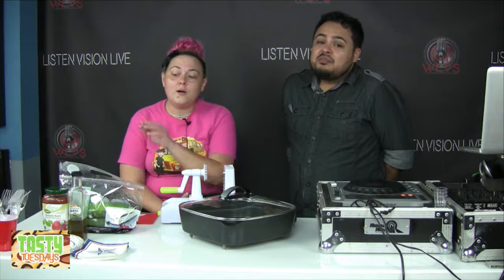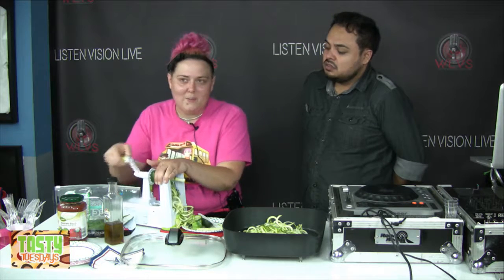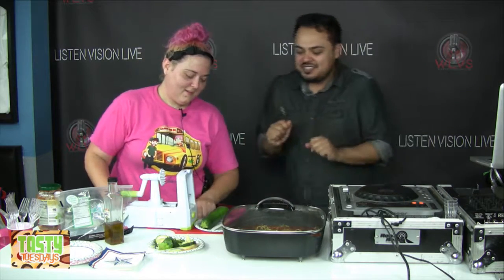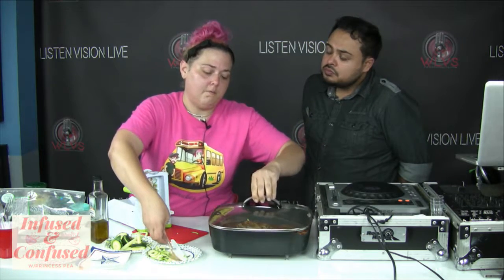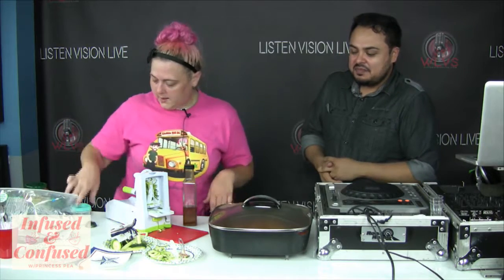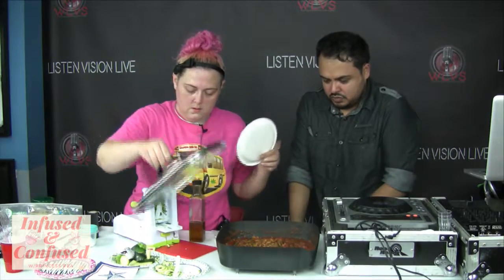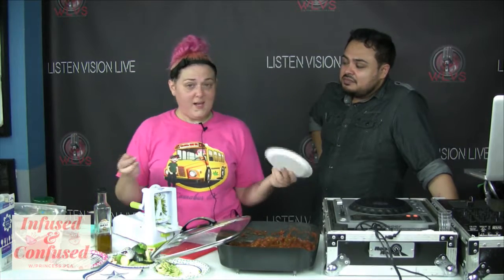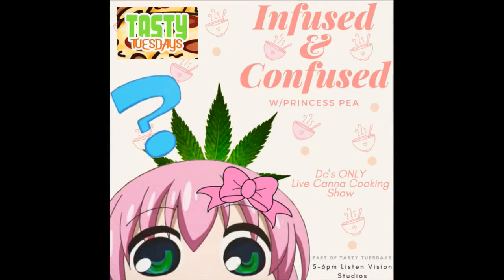Infused and Confused 8/7/18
Listen Vision Studios is located at 2622 Georgia Ave.

WLVS Radio and Listen Vision Live are copyrights of Listen Vision Studios, LLC